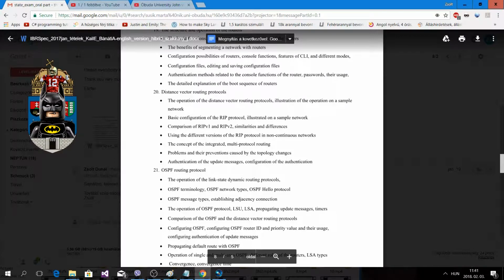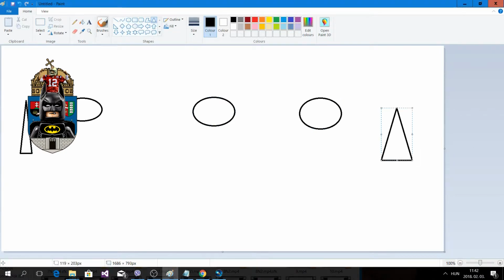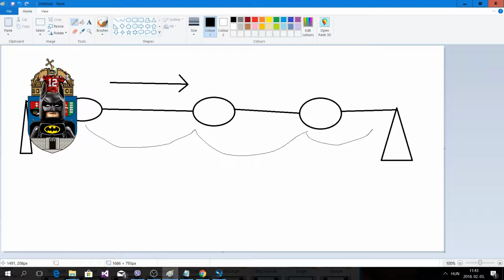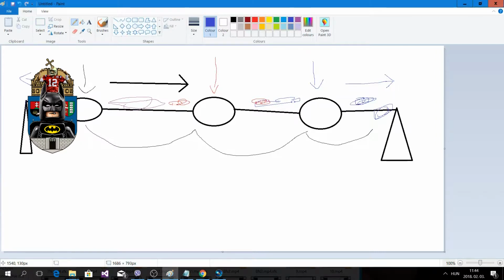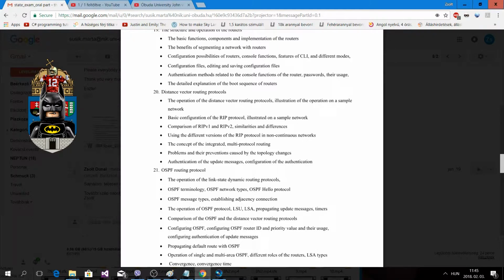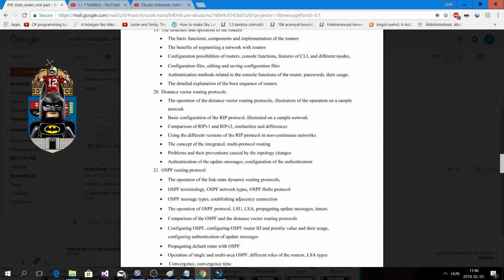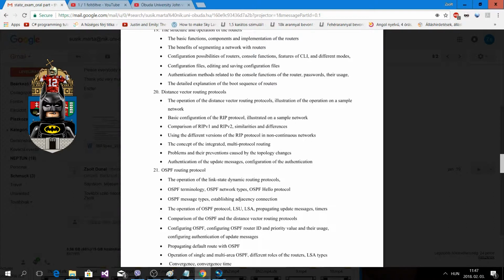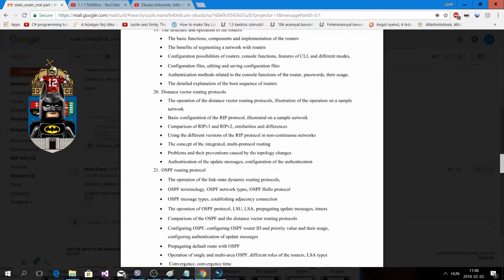Óbuda University John von Neumann Faculty of Informatics Networks State exam 20th topic